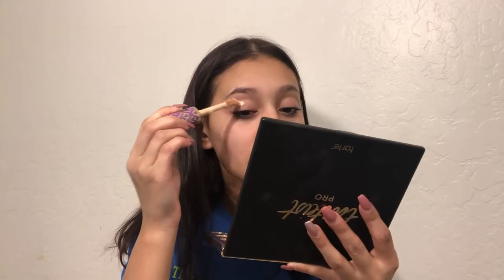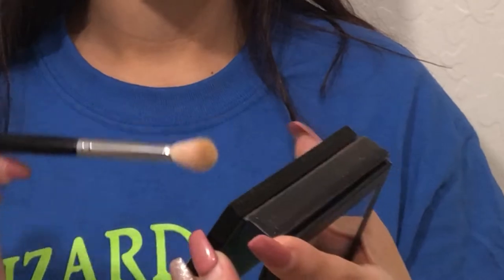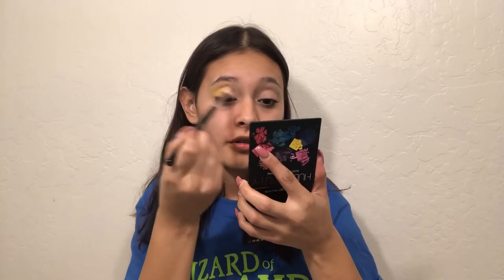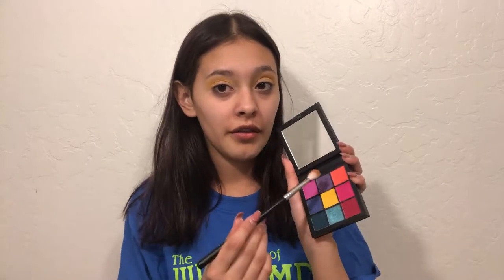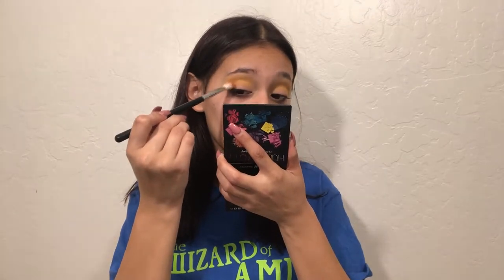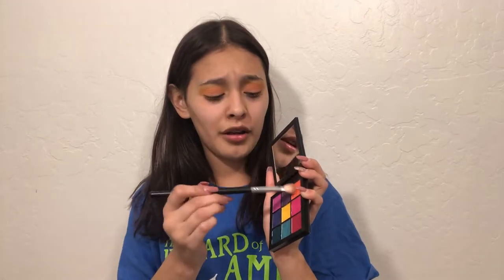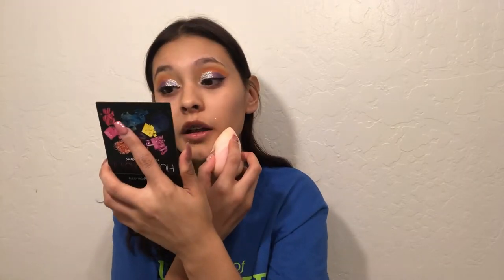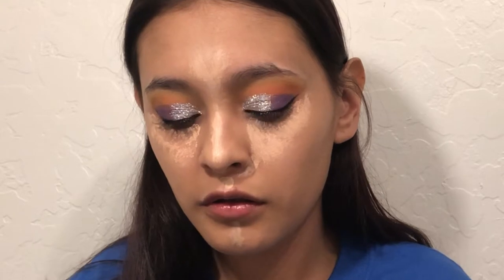Messy 1am Tutorial